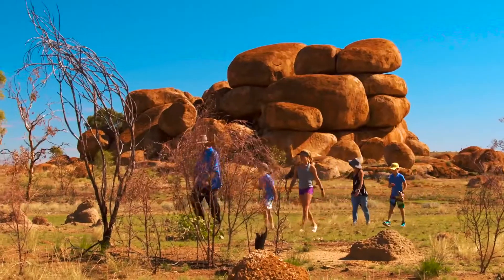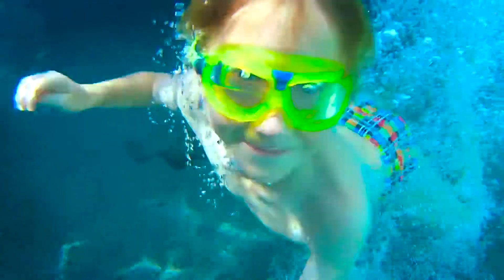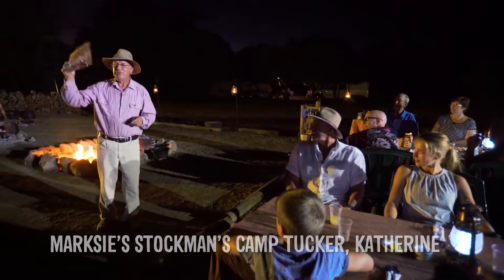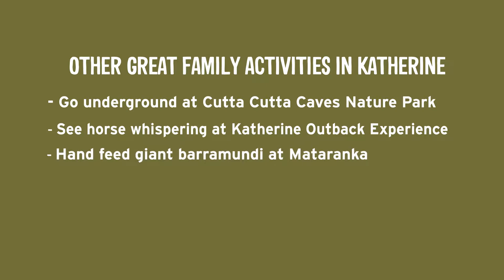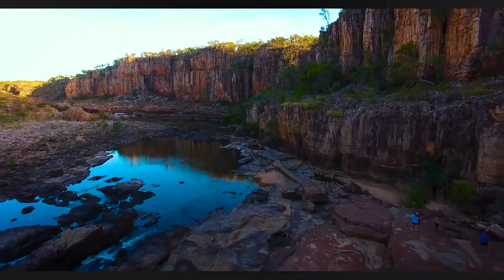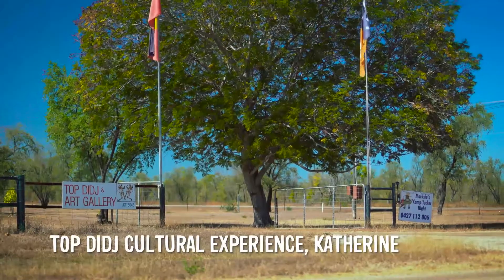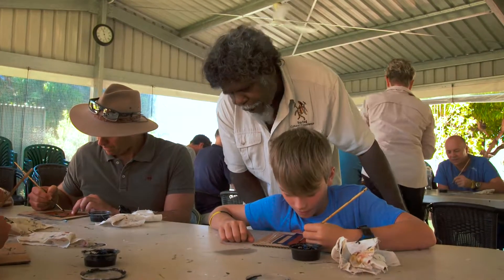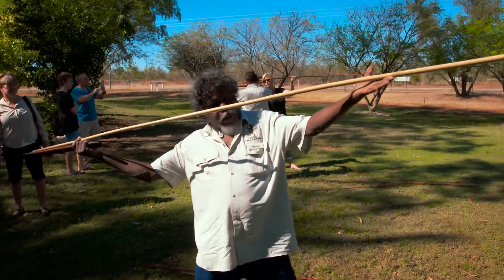Northern Territory Tourism 004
Ep 4   Daly Waters to Katherine

Follow the trail of Matt Hayden, former Australian test cricketer, with his wife and three children as they embark on a family self-drive holiday, and create memories that will last a lifetime.